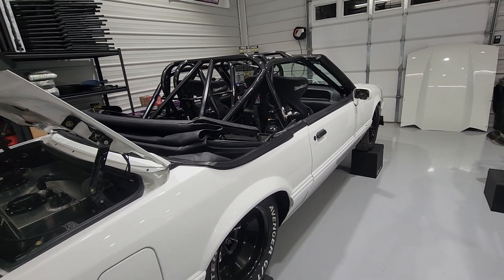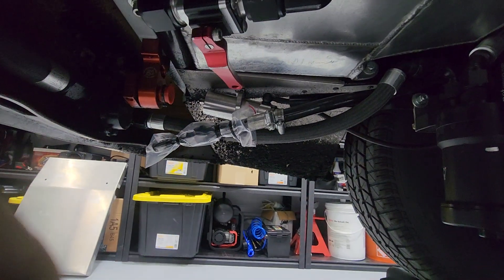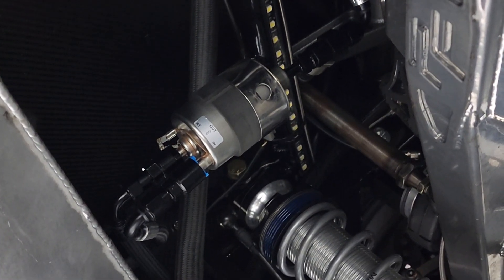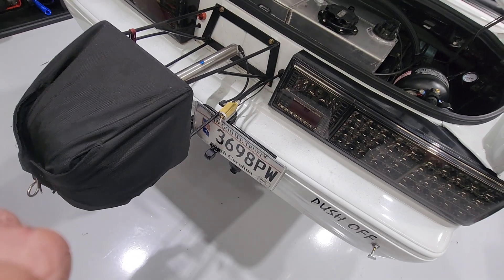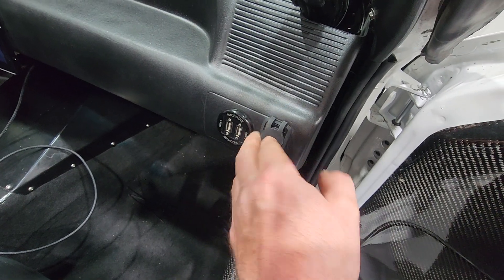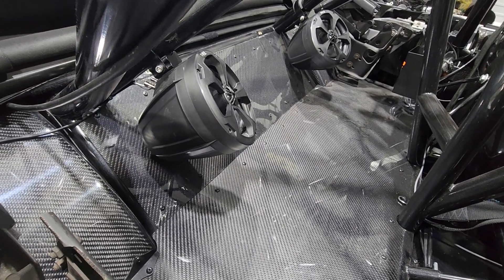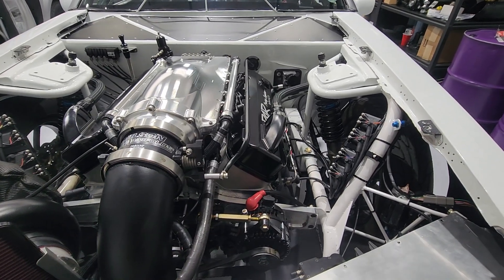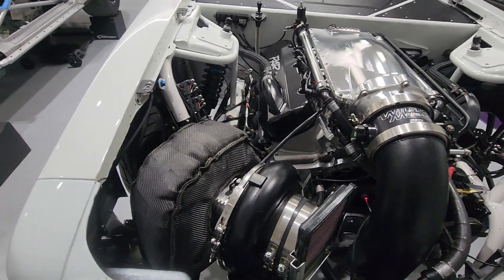2023 Sick week prep on 235s